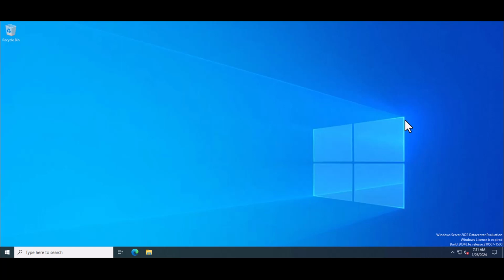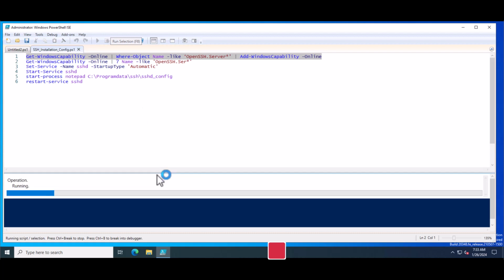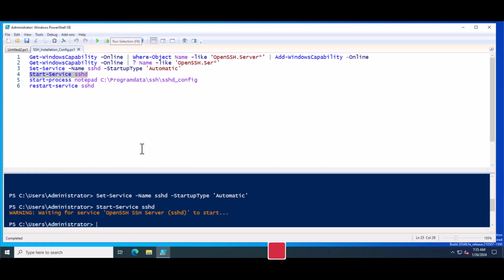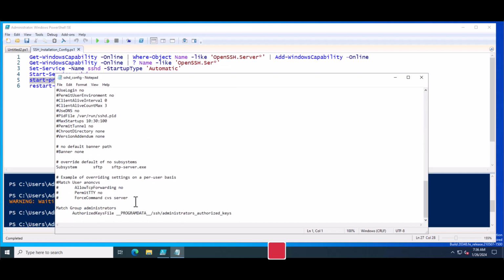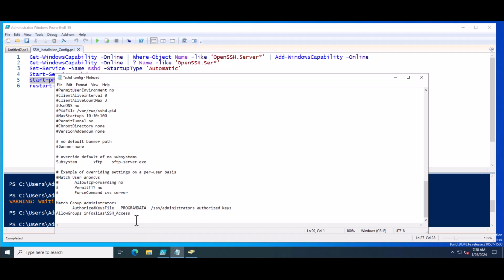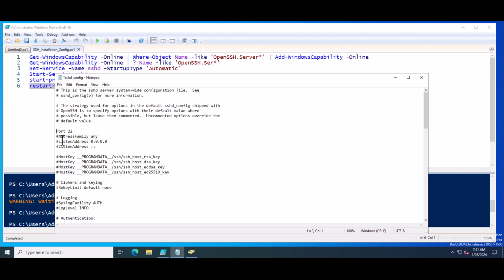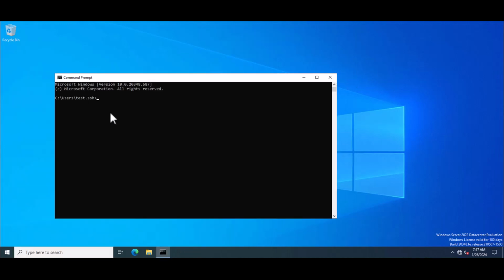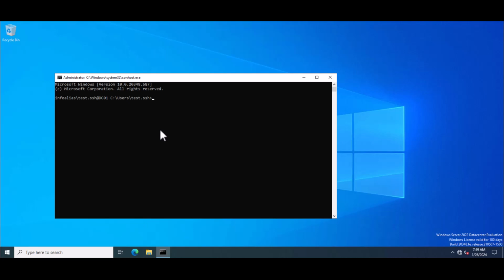Openssh Server for Windows Server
OpenSSH is a widely-used open-source implementation of the SSH (Secure Shell) protocol, providing encrypted communication over a network. While traditionally associated with Unix-like operating systems, Windows users can also benefit from the security and flexibility that OpenSSH brings. In this video, we will walk through the steps to install OpenSSH Server on a Windows machine.